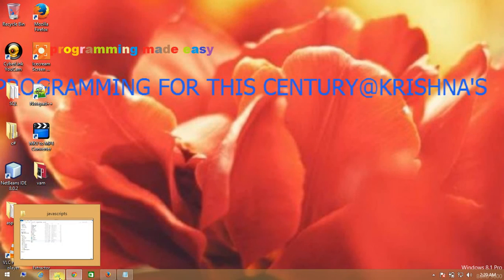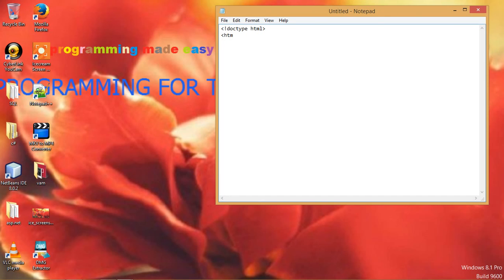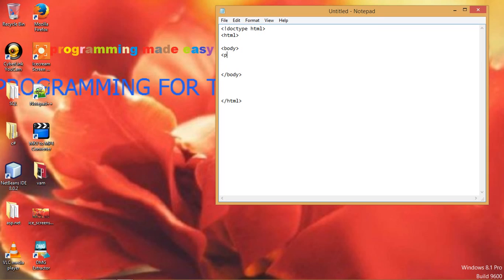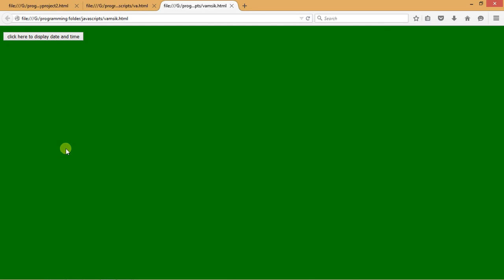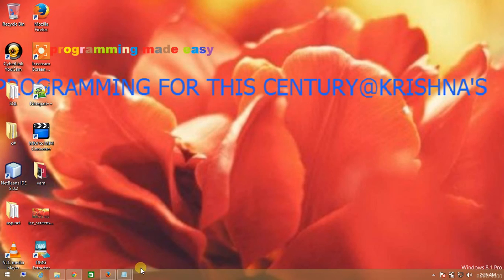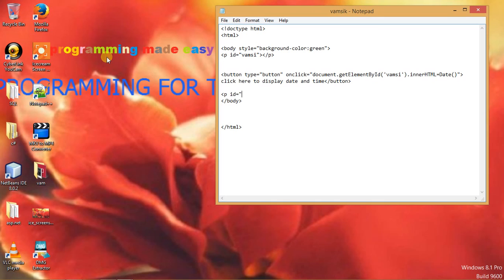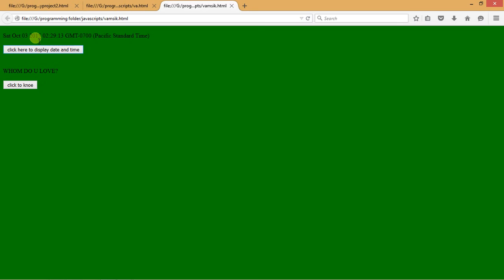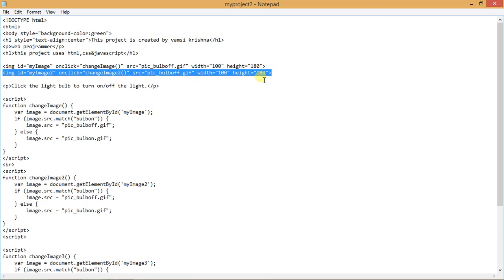html,css&javascript bulb project to on and off bulb by click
on and off bulb which can be on & offed by clicking on it. it uses html,css&javascript